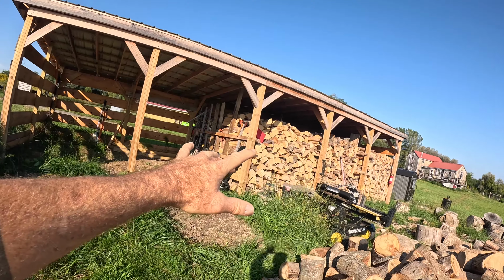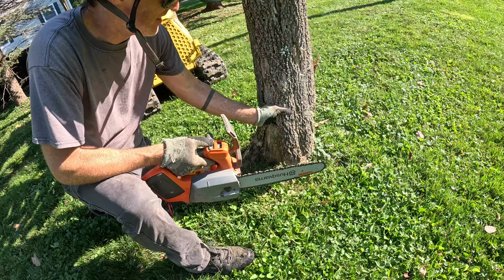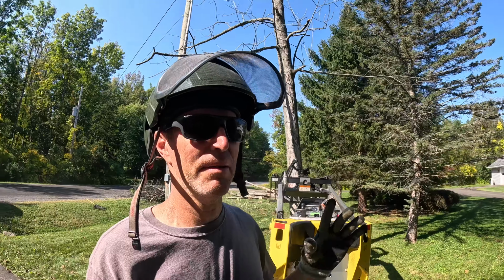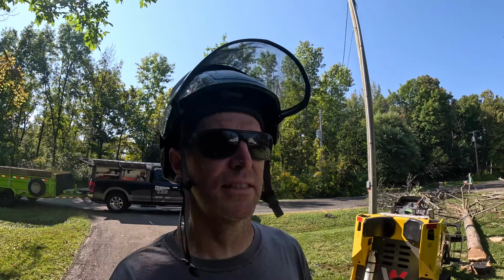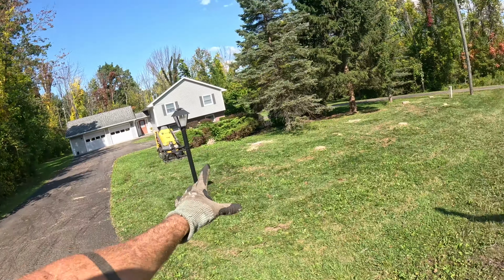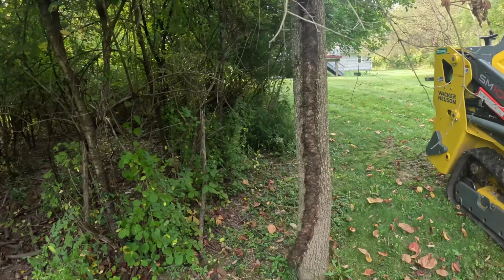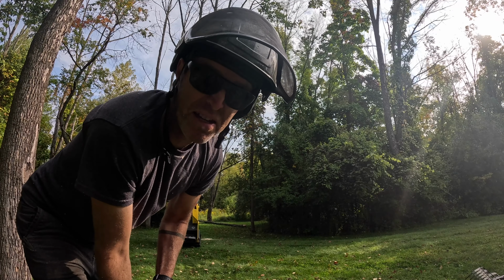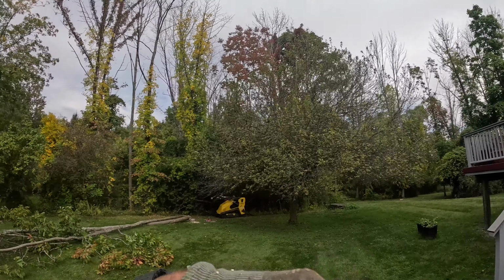Pushing Ash Trees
Adding to the hardwood stash.